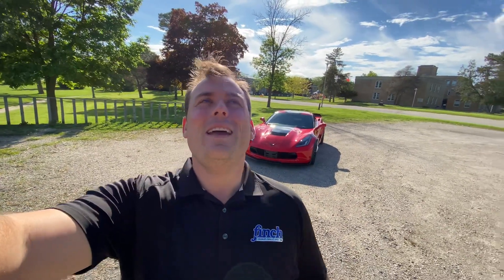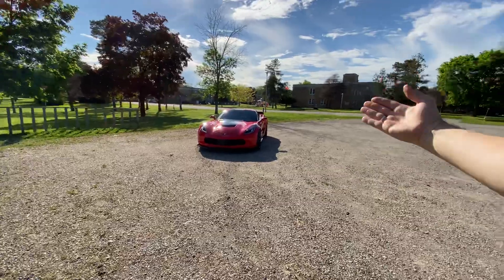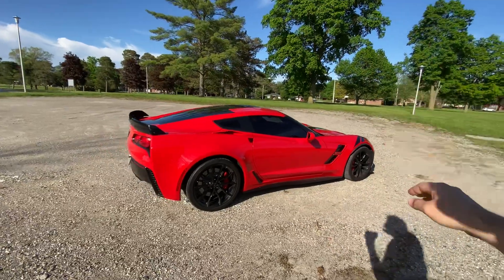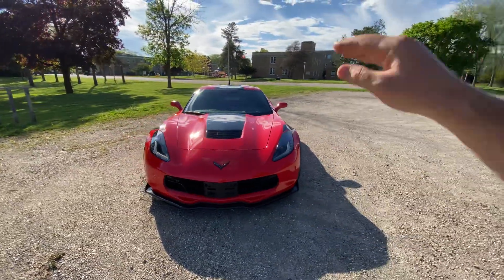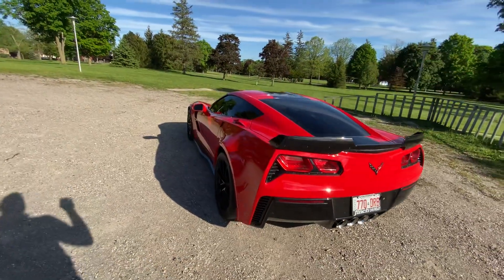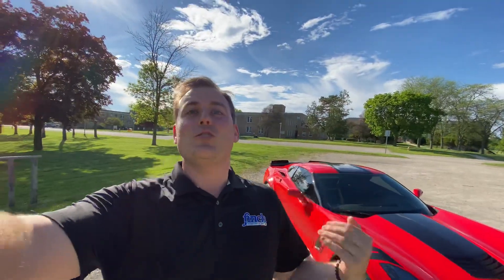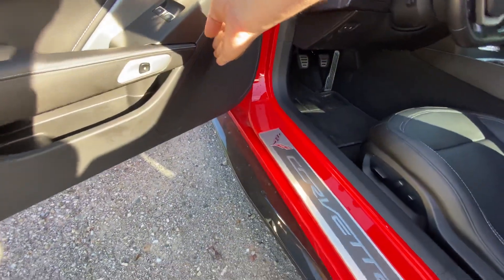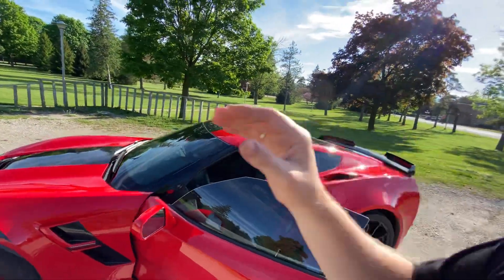C8 production update / Grand Sport Garage Queen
Bad hair day today but good information about how there are still some lightly used C7 models out there to purchase for only 57k USD. It’s not every day I get a trade in with this much paint protection film on it with so little mileage. I am so happy to have Corvette production is back up and running for all of my clients to enjoy!